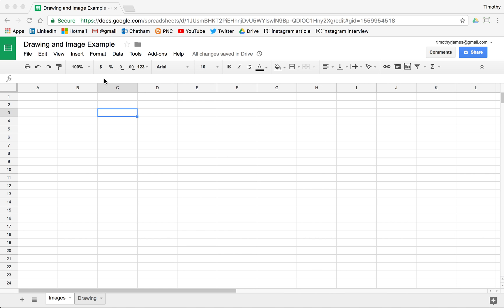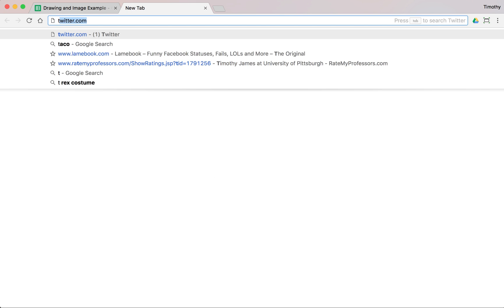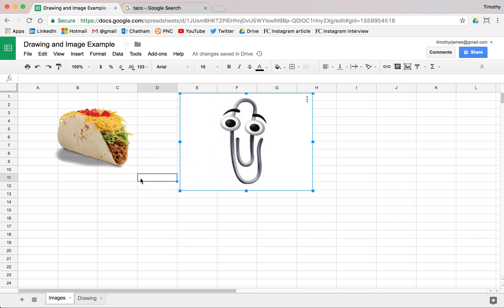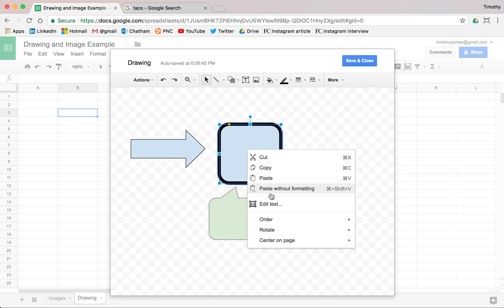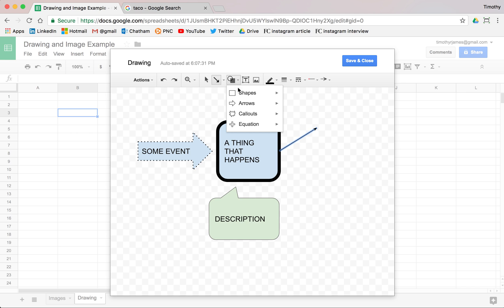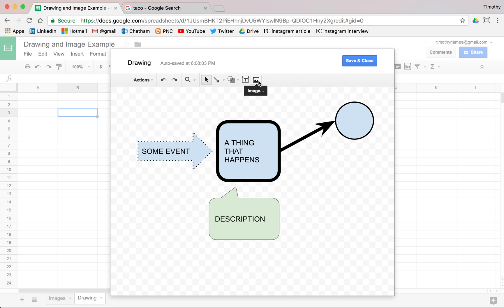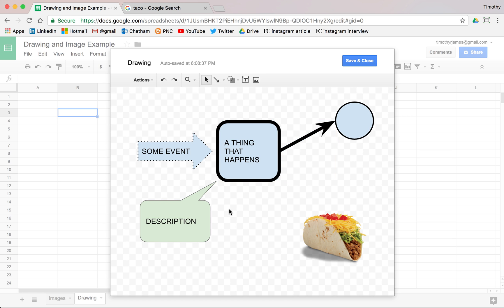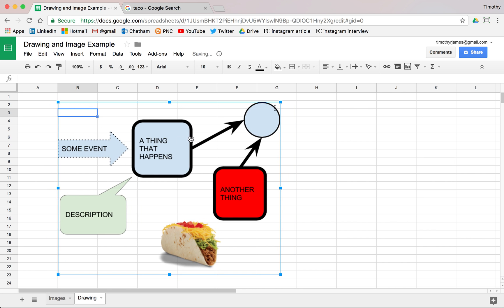Images and Drawings: Introduction to Programming with Google Sheets 04-G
This video demonstrates how to insert images and drawings into your spreadsheets.